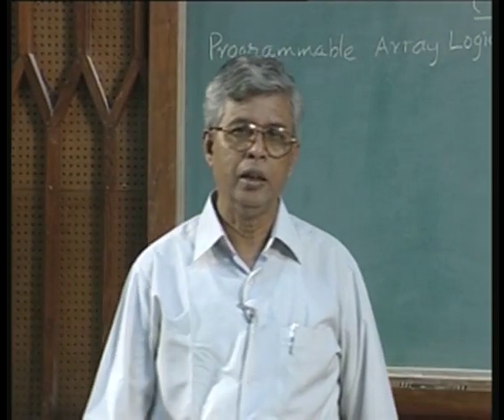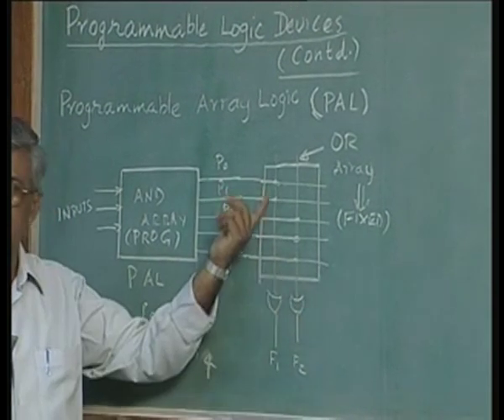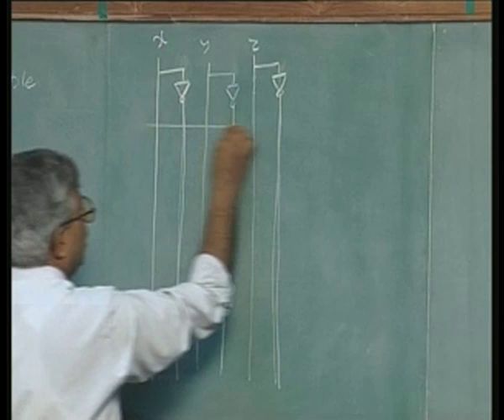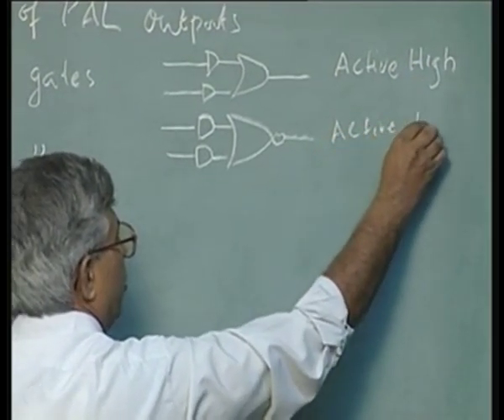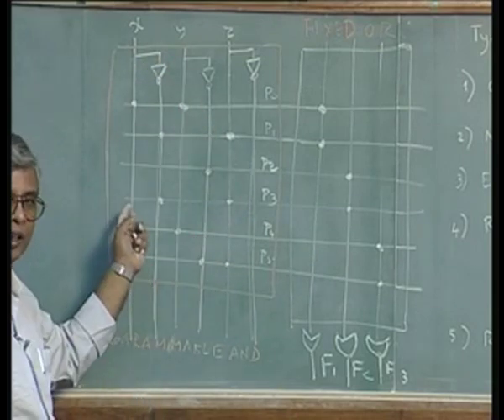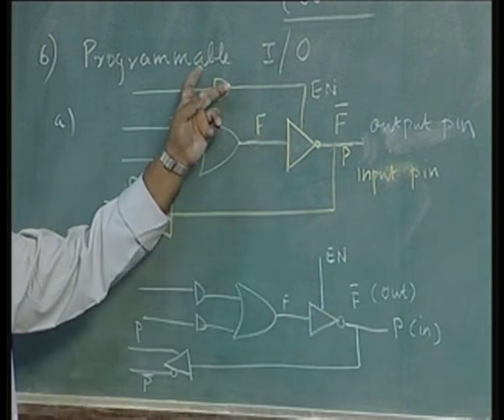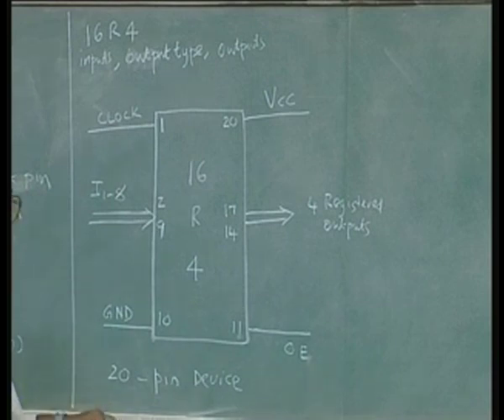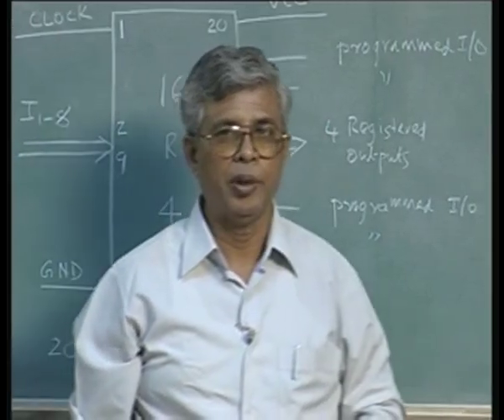Programmable Array Logic